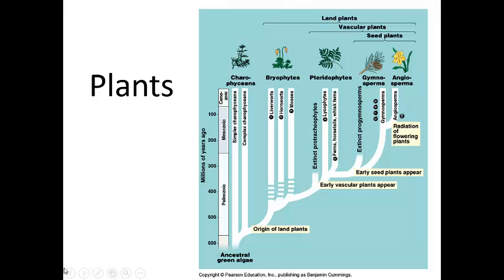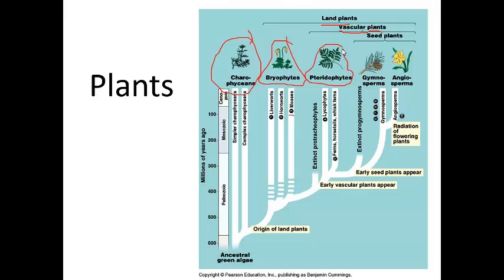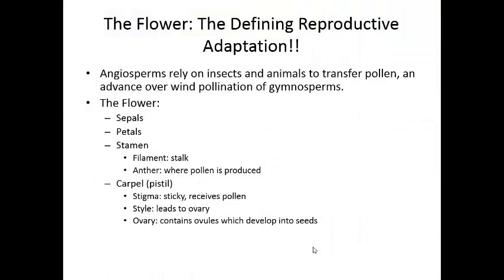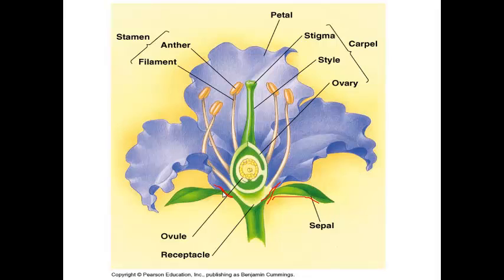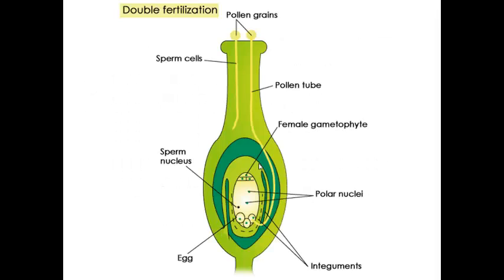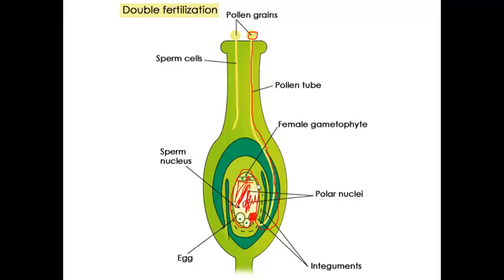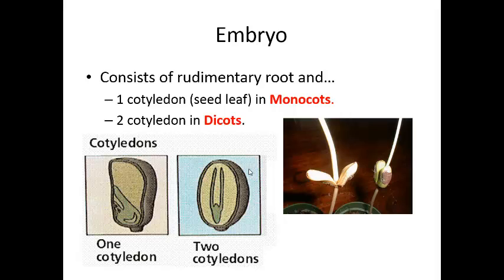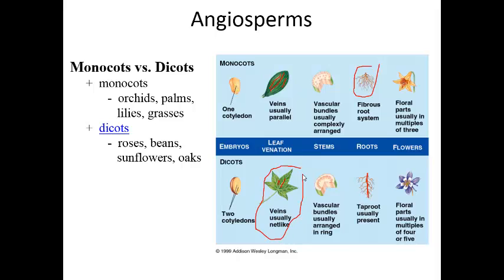Plants part 1